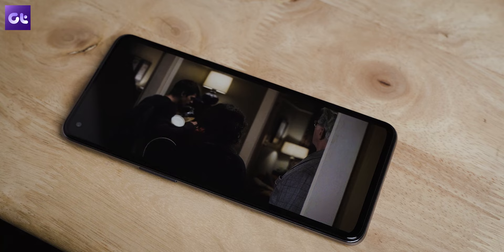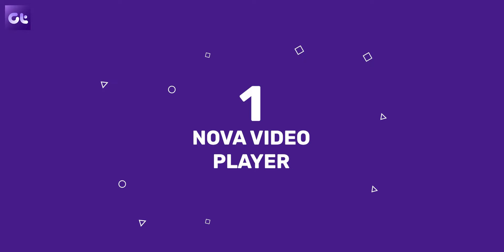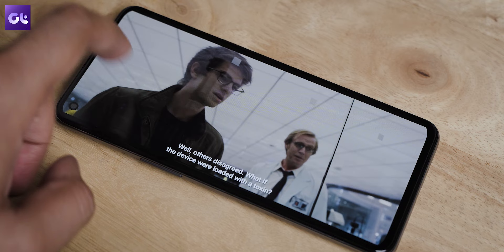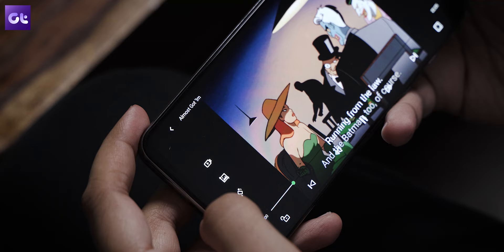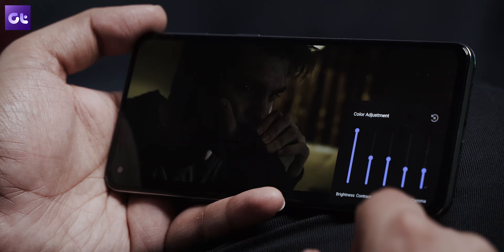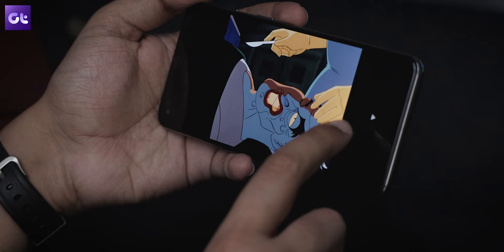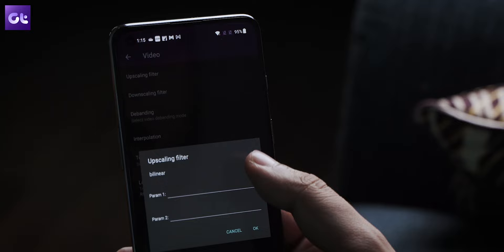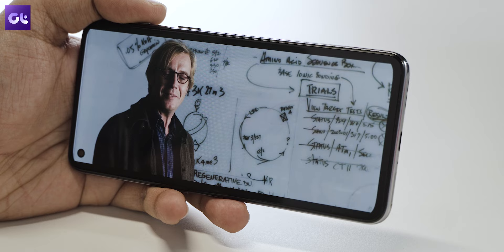Top 6 Best Android Video Players That You Should Be Using | Latest List 2022 | Guiding Tech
Looking for the best video player for Android? Look no more. Here's a list of 5 amazing Android video players which can not only play your favorite video files but will do that with style.

What do we look for in a good video player? Smooth interface, good codec support, PIP video playback, background video playback, and fewer ads. Well, you get all of them and a lot more in the apps mentioned in this video.

Topics covered in this video:
best video player for android
video player
android
best video player
best video players
android music player
android offline music player
best android music player
best video players for android
best android video player
10 best android video players.
4k best android video player
best video player in android
best video player on android
best video players for android 2022
top video players for android
4k android video player
iphone video players